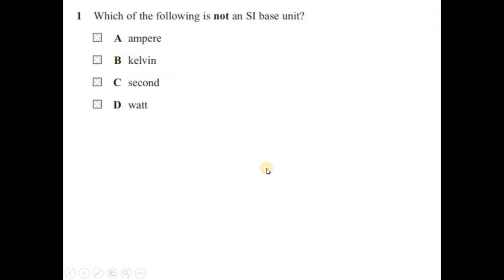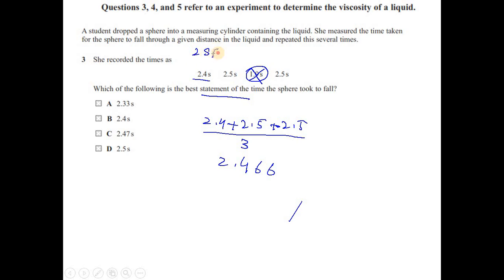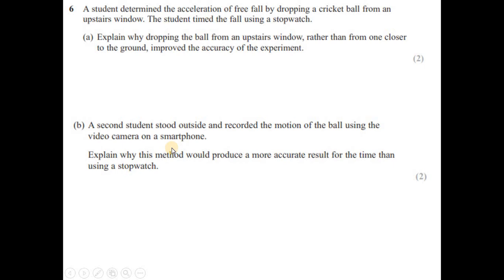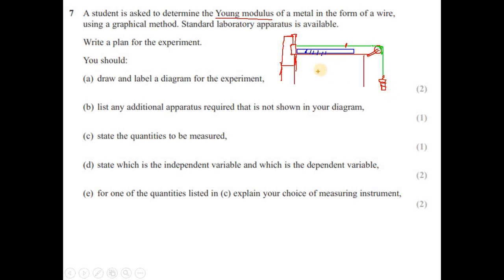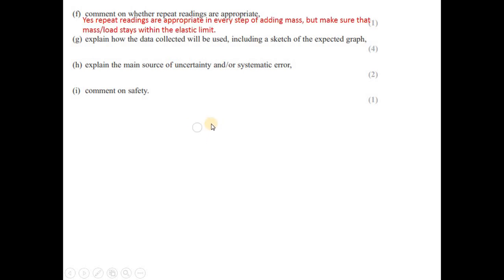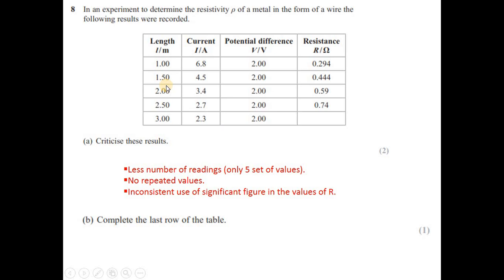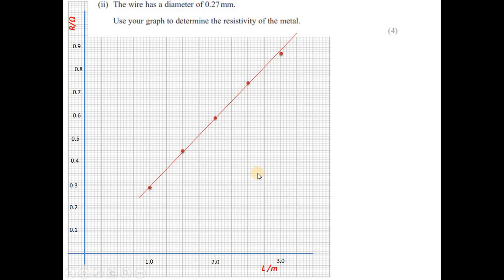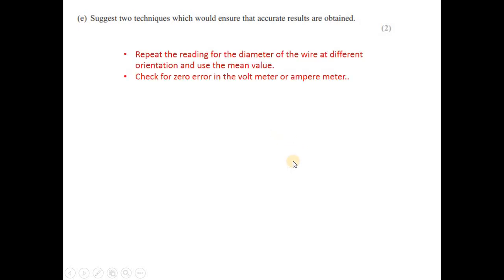Edexcel IAL physics unit 3 Oct 18